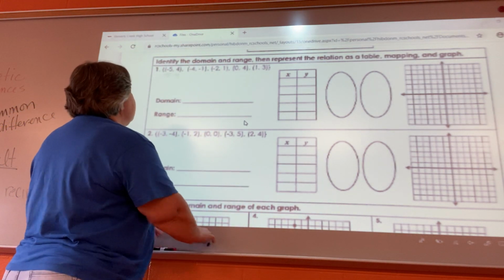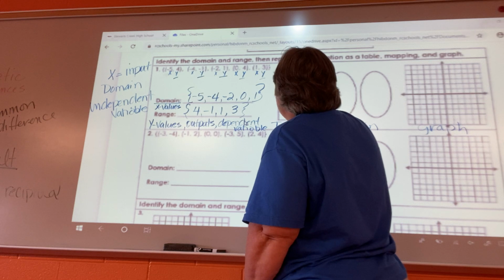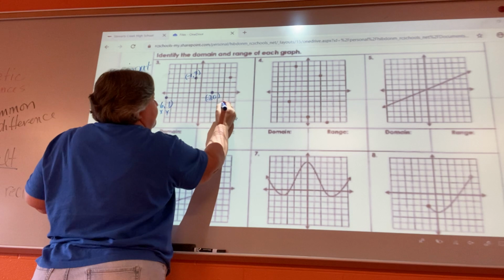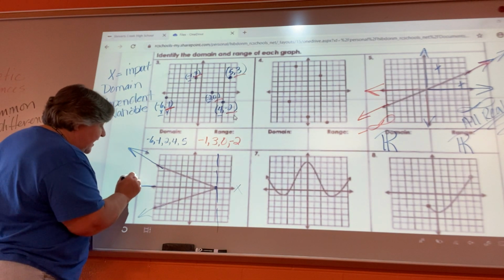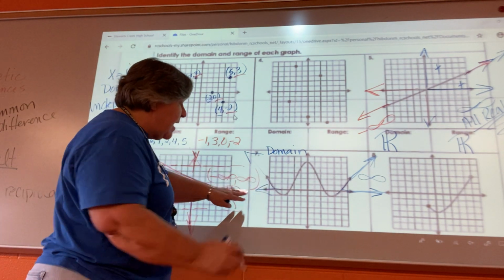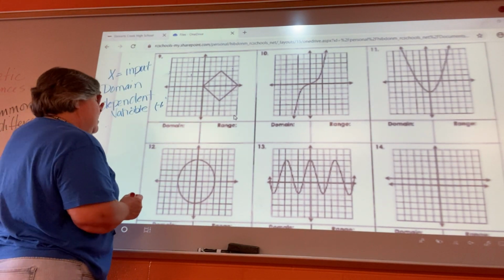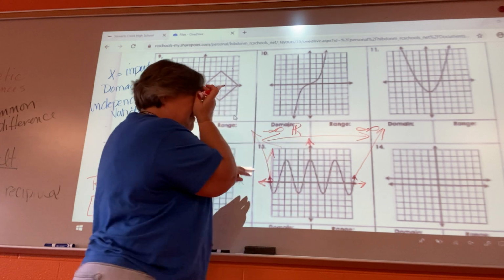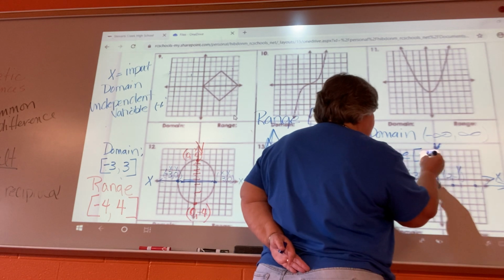Unit 1 Lesson 3 Domain and Range